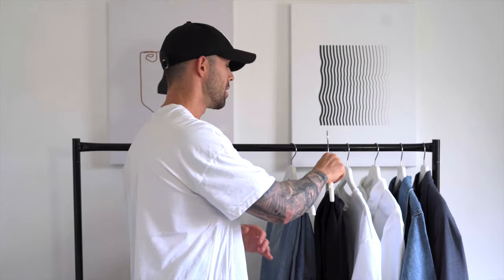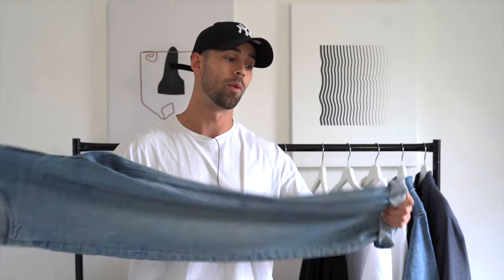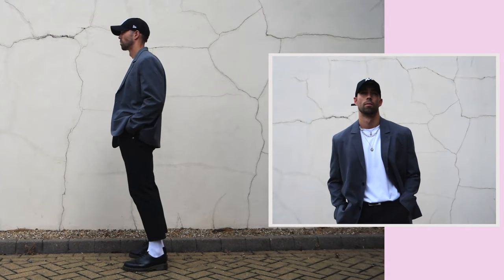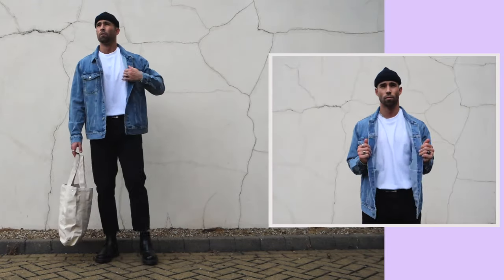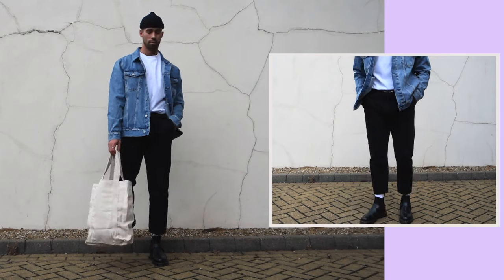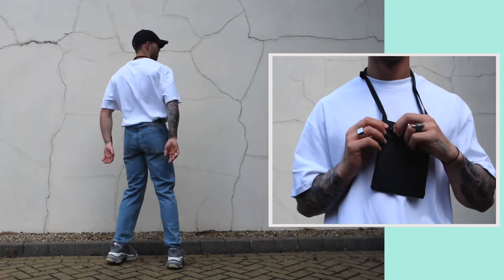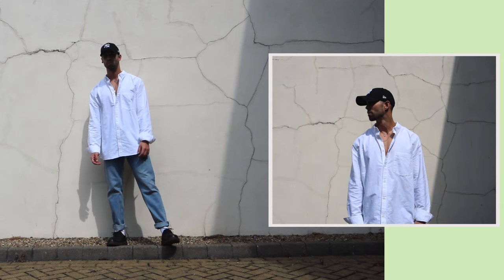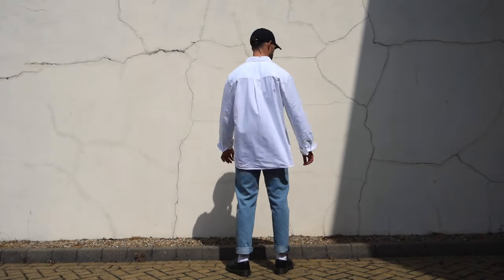How To Style Jeans | 4 EASY Outfit Ideas | Men's Fashion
How To Style Jeans | 4 EASY Outfit Ideas | Men's Fashion | Daniel Simmons

Hey team!

Welcome back to another video, today we're looking how to style jeans. We have two different styles of jeans and 4 outfits.

Thank you so much for all the love and support!

Much love.

FTC: This video was made in partnership w/ Weekday x ShopStyle

+ Outfit one:
- Black cap
- Weekday blazer
- Weekday white t-shirt
- Weekday Barrel Washed Black Cropped Jeans

+ Outfit two:
- Fisherman Beanie
- Weekday Denim Jacket
- Weekday White T-shirt
- Weekday Toe Bag

+ Outfit three:
- Black Cap
- Weekday White T-shirt
- Weekday Necklace Bag
- Weekday Barrel Seven Blue Jeans

+ Outfit four:
- Black Cap
- Weekday Oxford Shirt

Photography Instagram: @imdanielphotography
DEPOP: @dws713